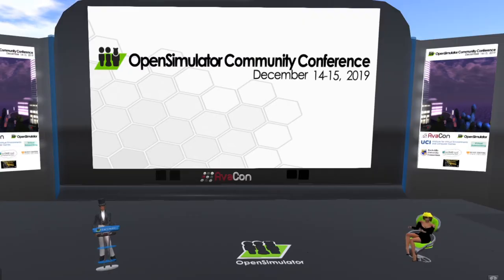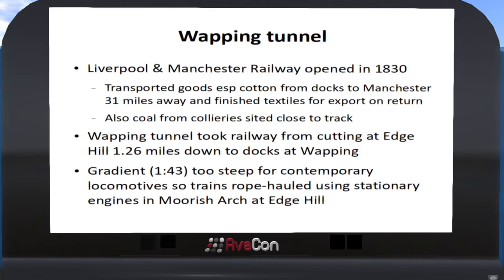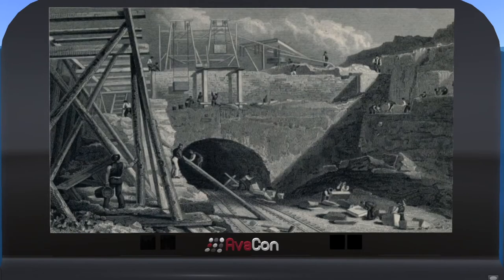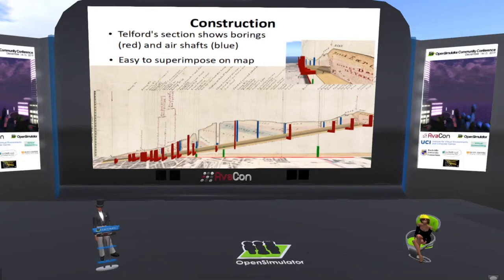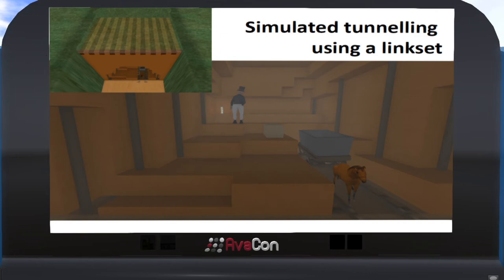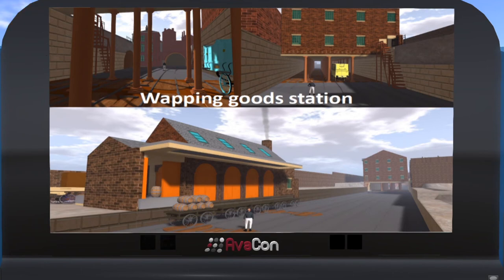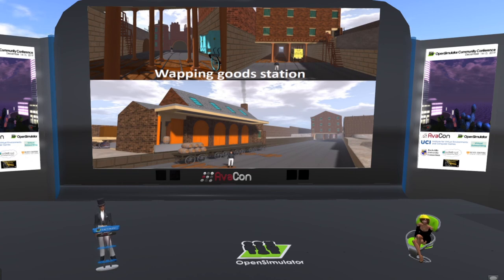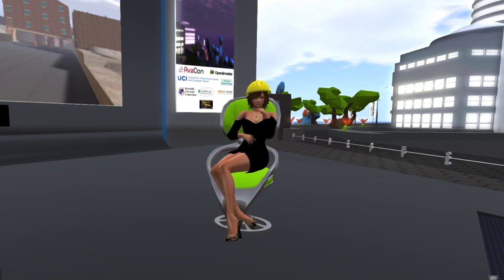OSCC19 GOING UNDERGROUND: WAPPING TUNNEL IN OPENSIM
The 2 kilometre Wapping Tunnel was the first railway tunnel to run under city streets and a major achievement when it opened in 1830. It connected the Liverpool docks to the first modern railway, the Liverpool & Manchester, and took raw materials, notably cotton, to the factories in and around Manchester. This talk examines the potential and problems in using OpenSim to model the construction and operation of this landmark tunnel.